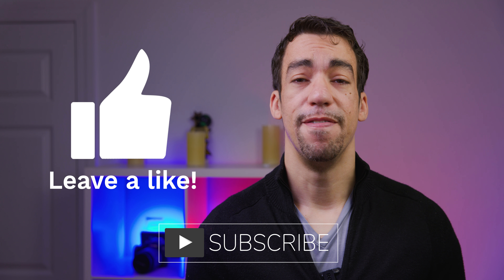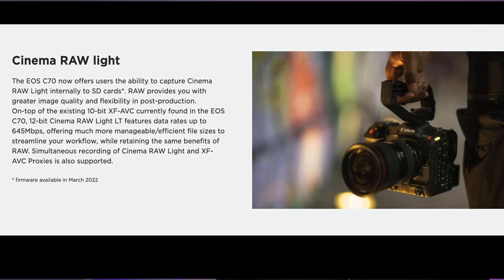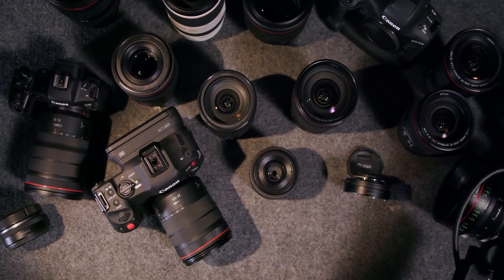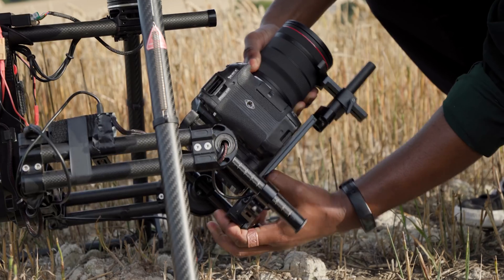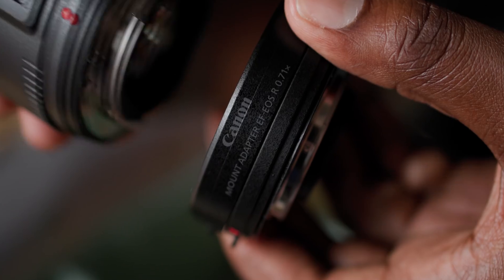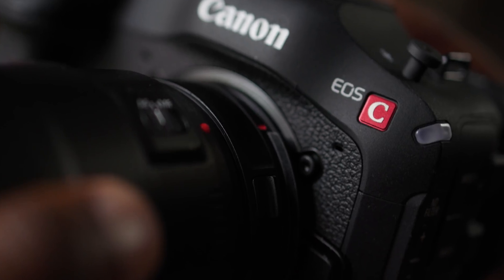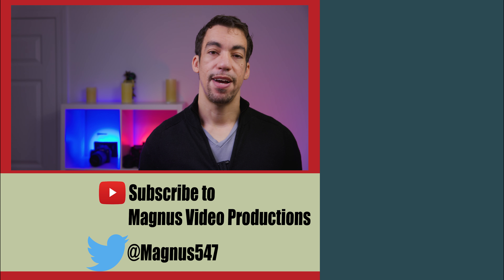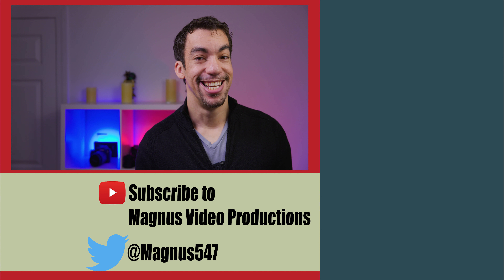C70 Raw Video?! Forget the R5C! Here's why.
C70 is rumored to get a new firmware update that will offer 12 bit Raw video to record to SD Card!  Let's talk about it.  I honestly would prefer this camera over the R5C.

I recorded with R5
Here's the C70
My favorite SD Card